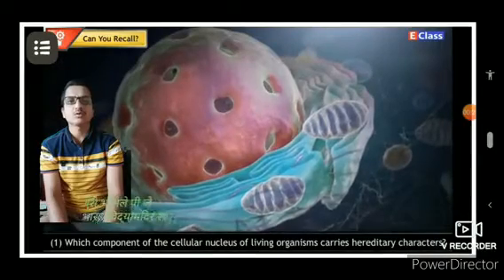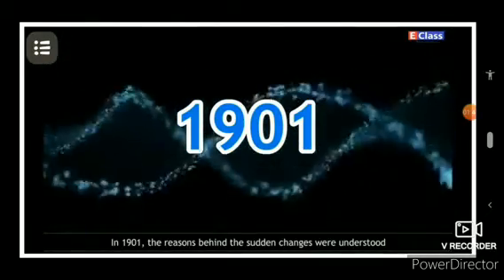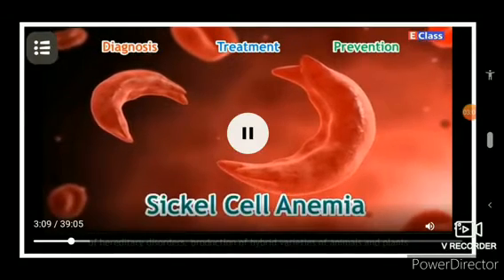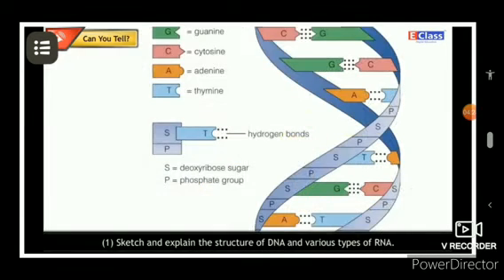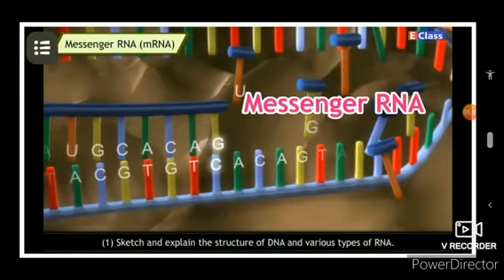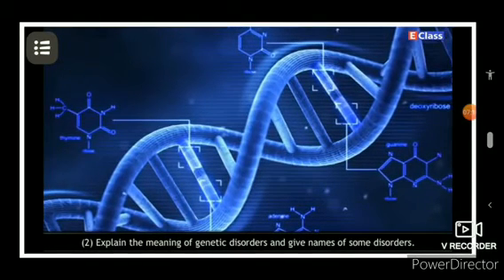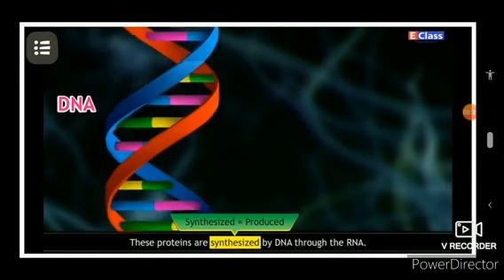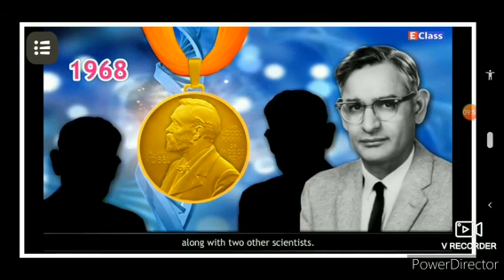Heredity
Transpiration, DNA And RNA